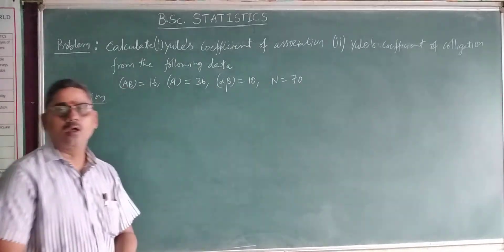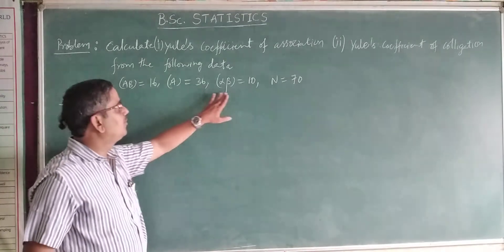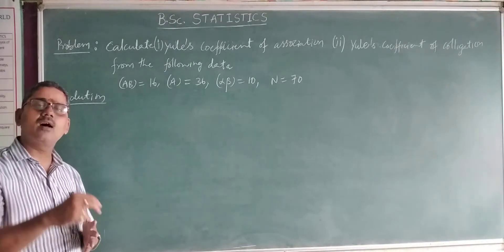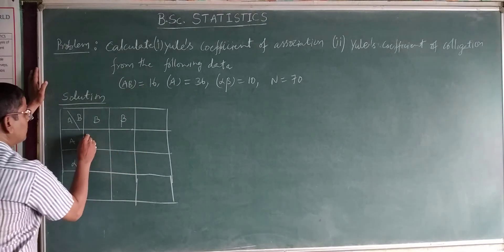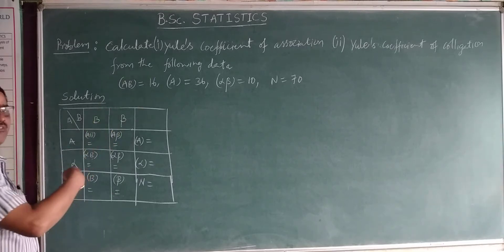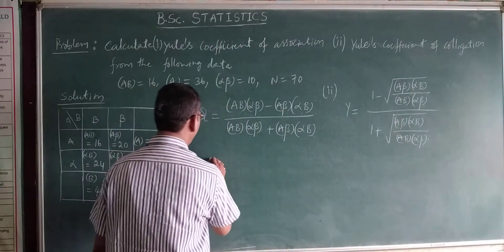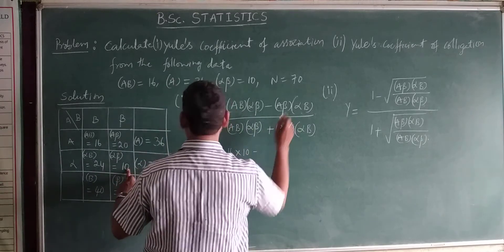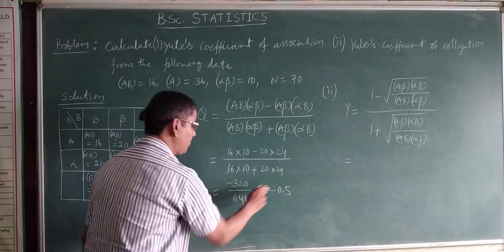Problem of calculating Yule's Coefficient of Association and Colligation